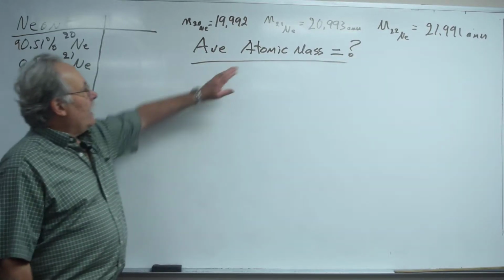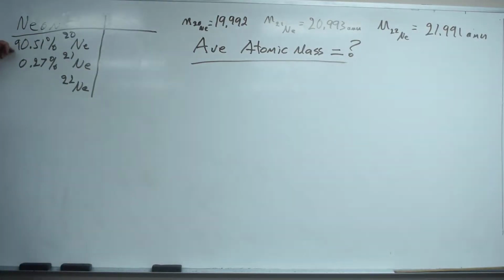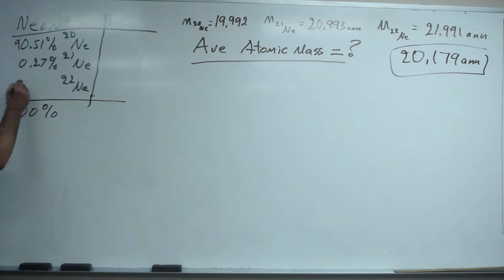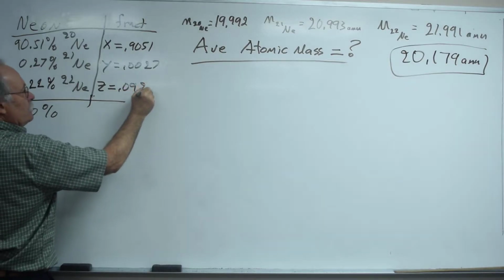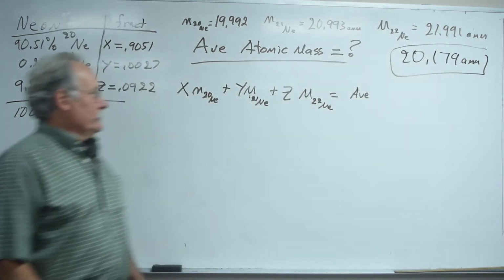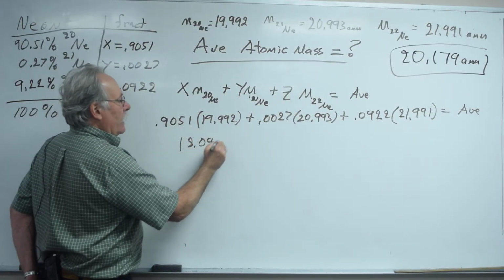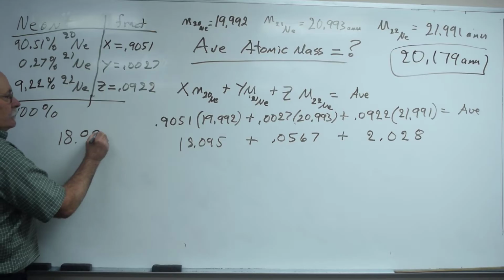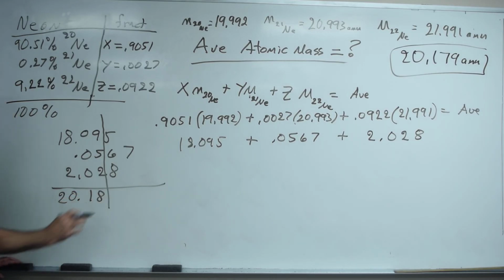2 3 ave isotiope mass